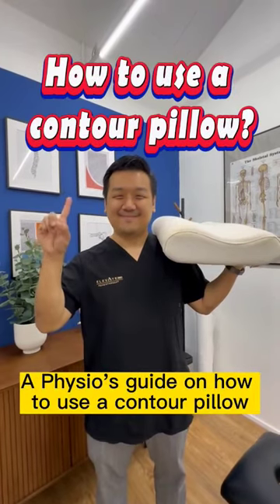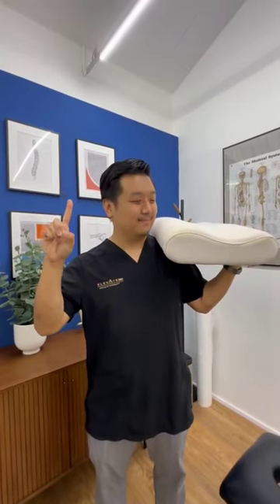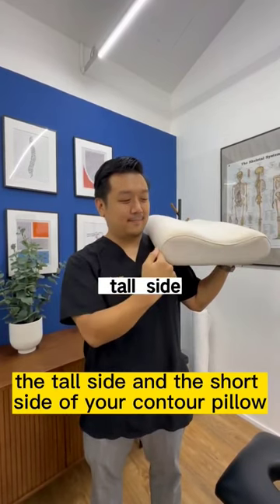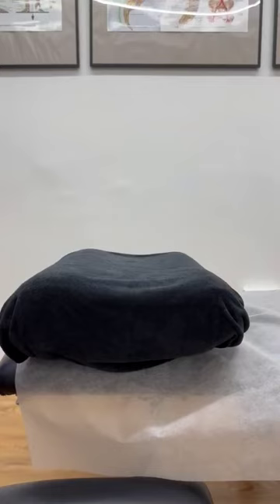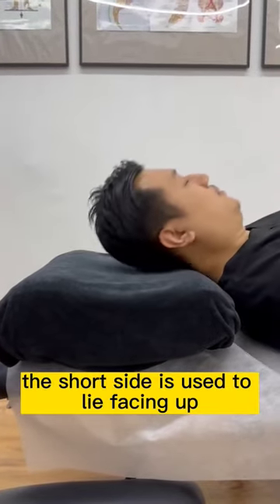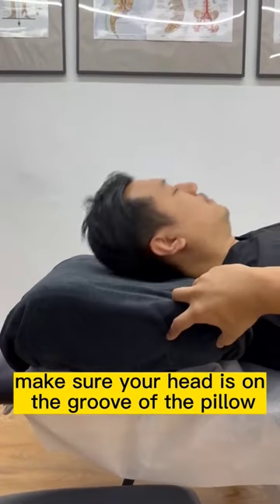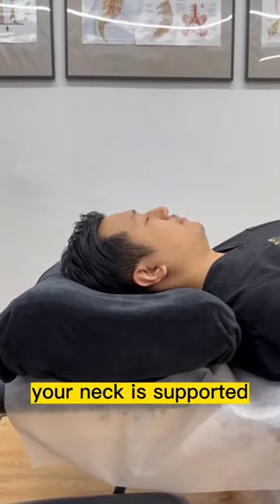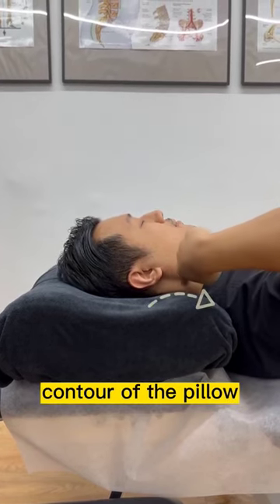How To Use Contour /Cervical Pillow For Neck Support